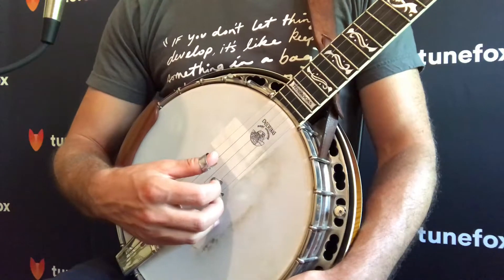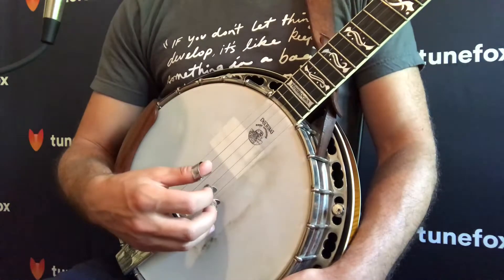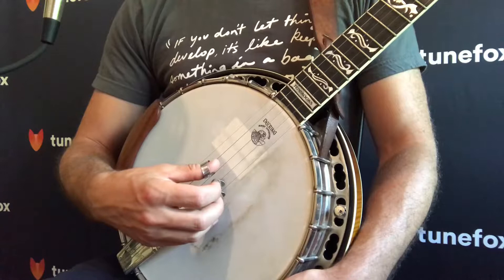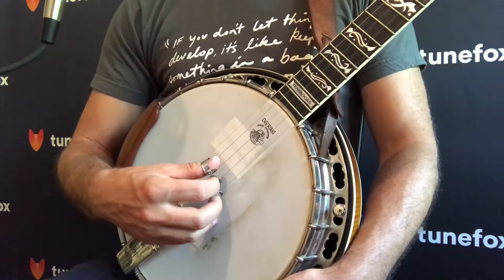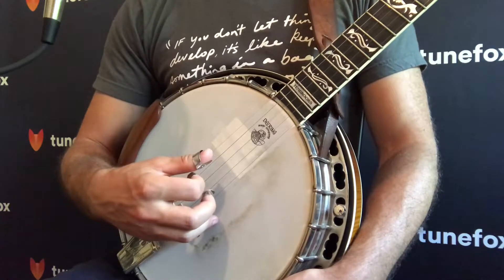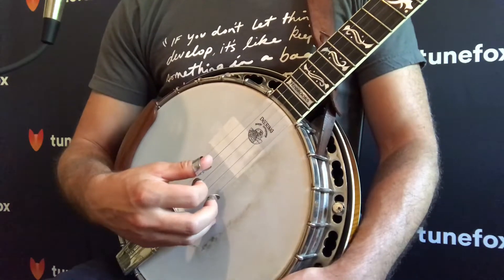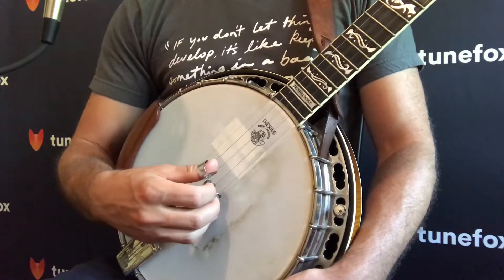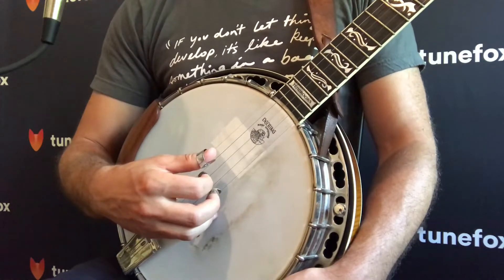3.1 - The Foward Roll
In this lesson you're going to learn one of the most essential roll patterns for playing Scruggs style melodies and backup - The Forward Roll.

This example uses strings 1, 3, and 5 but forward rolls can use any string combination. The only rule is that your motion is forward, which means your right hand fingers are playing downwards, towards the floor. There are many possibilities of forward rolls and we'll go over a few more examples in future lessons. Remember that when you're picking a string with your fingers you want to come up under the strings and when you play with your thumb you are plucking down.